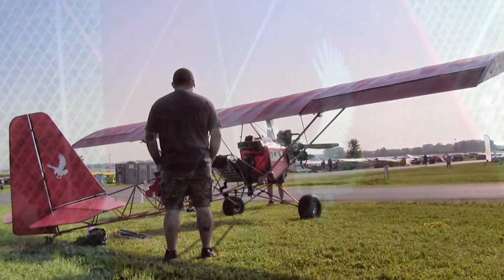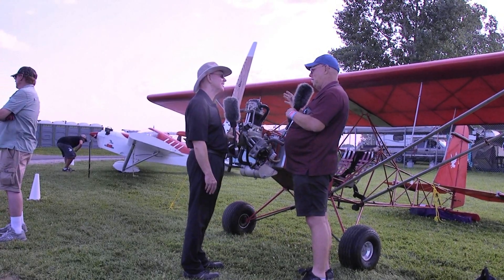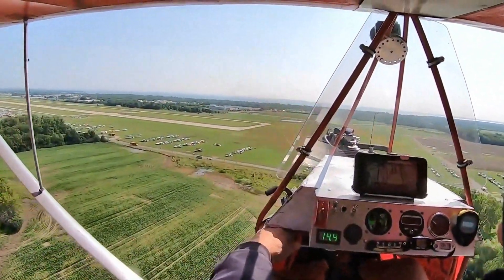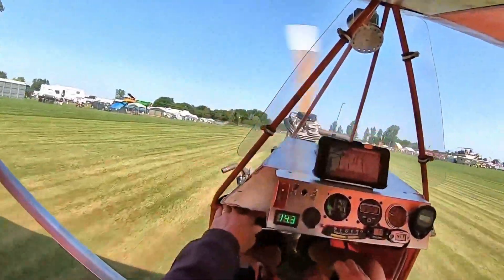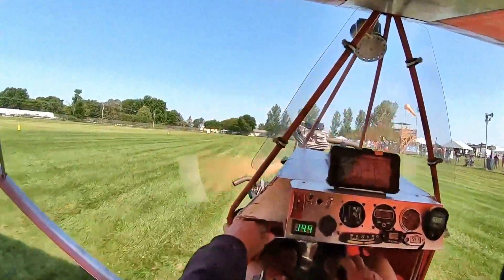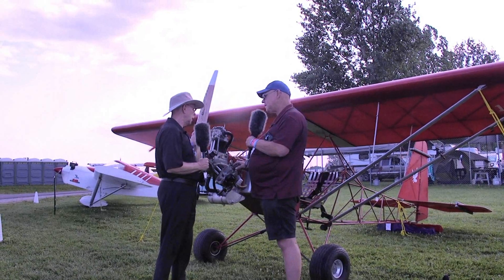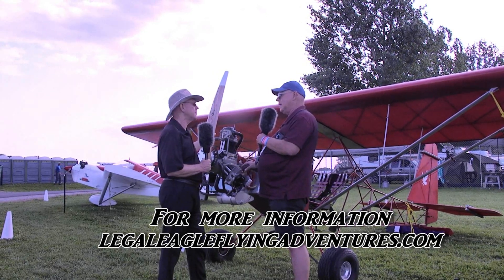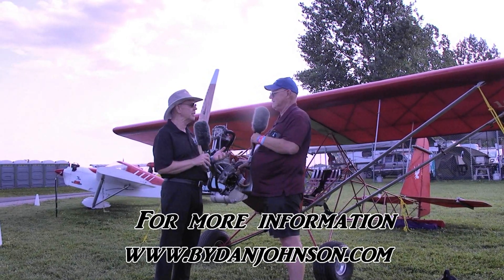Legal Eagle, Part 103 Ultralight Aircraft